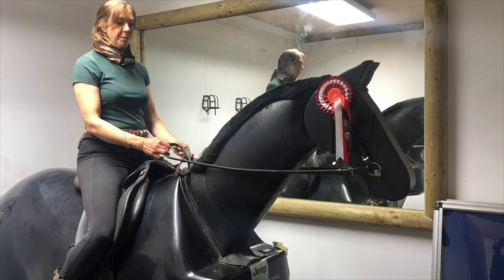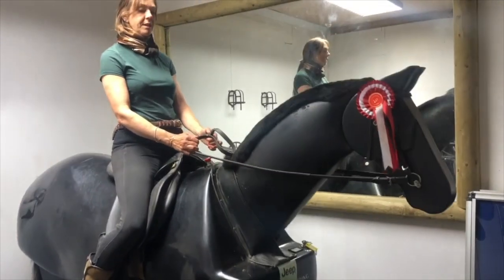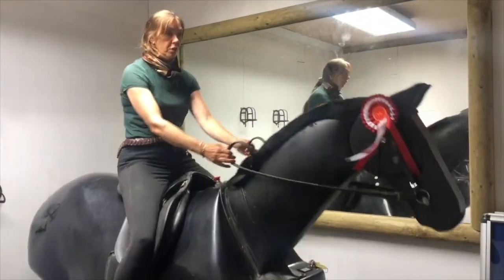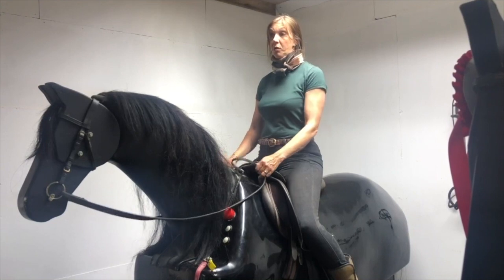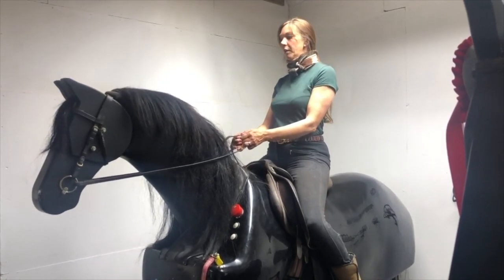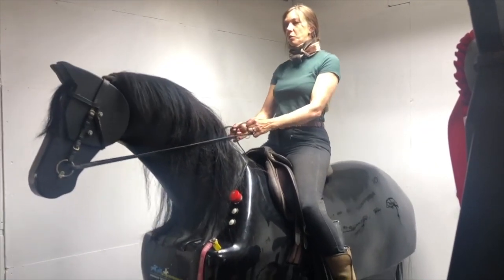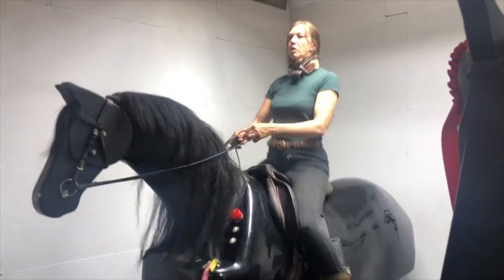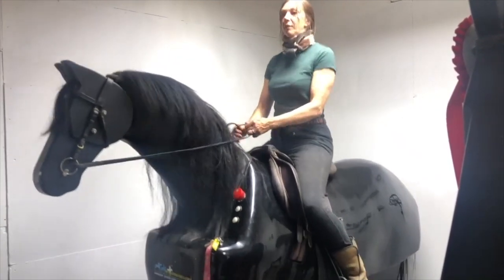Simulators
Fitzworthy Equestrian Centre